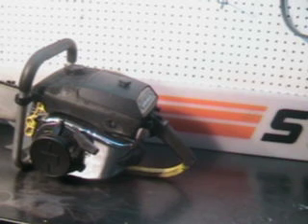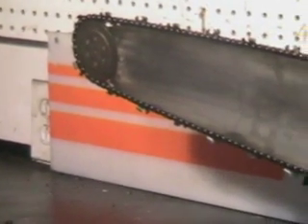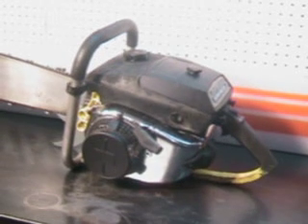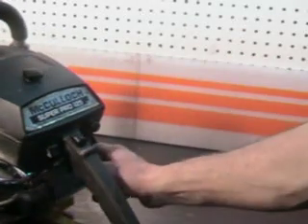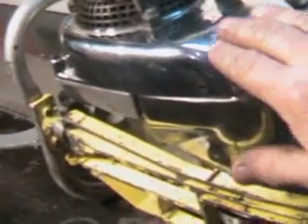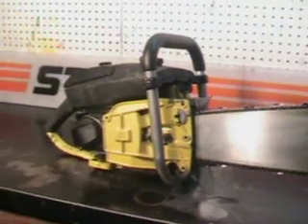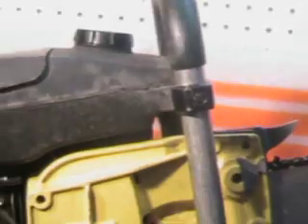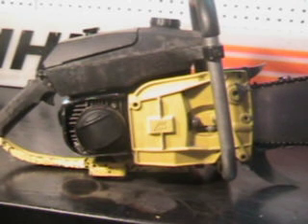The chainsaw guy shop talk McCulloch Super Pro 125 101 B Chainsaw 5 25